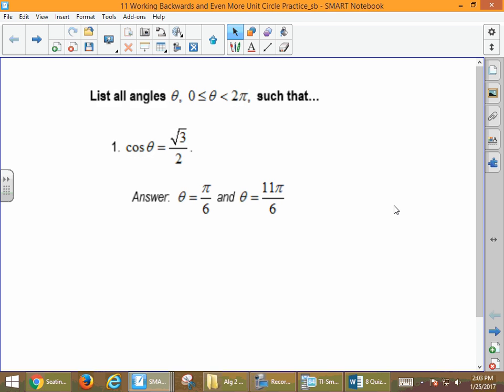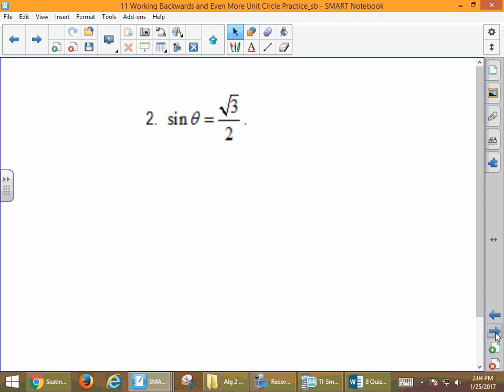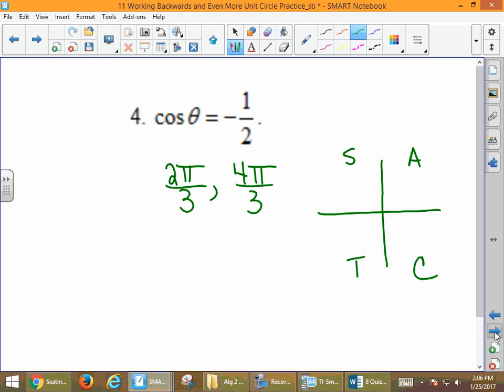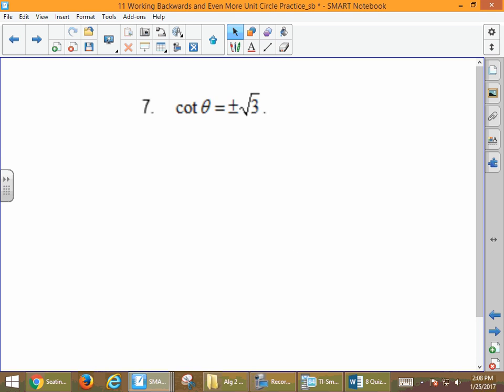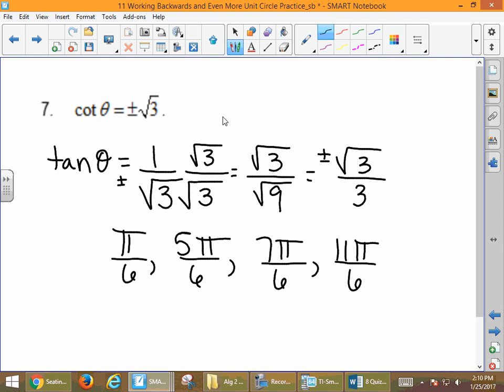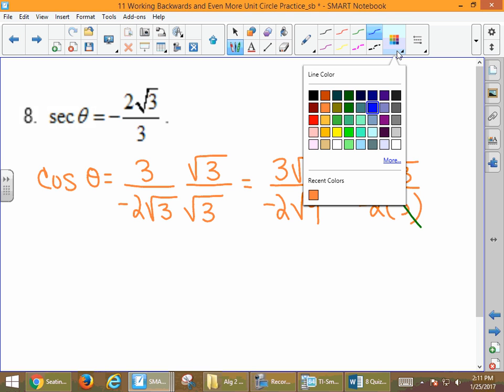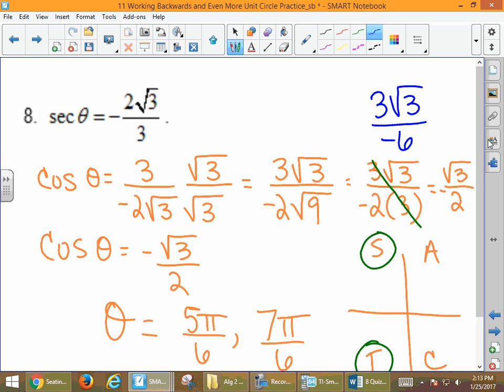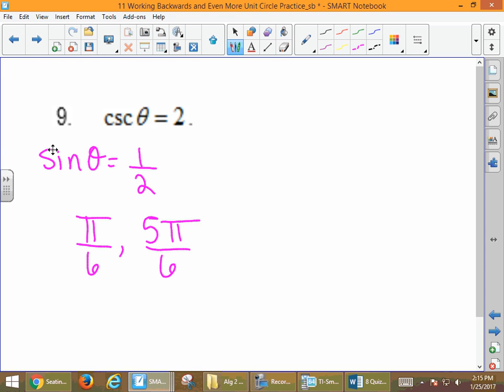pc notes working backwards